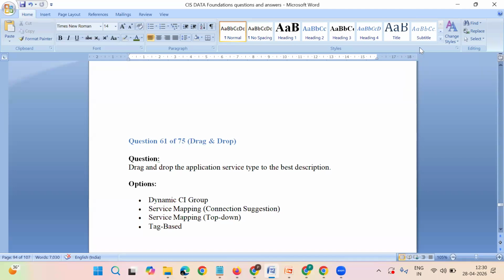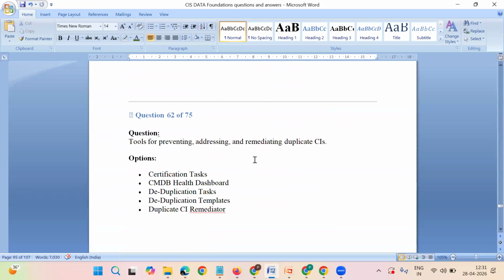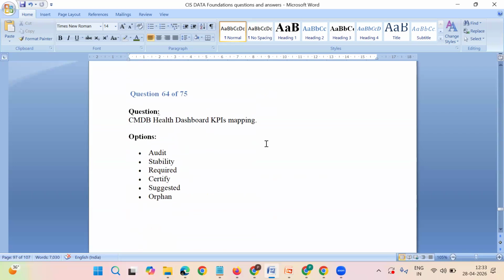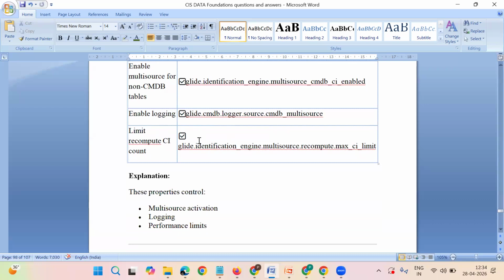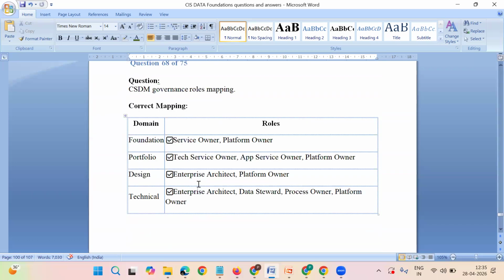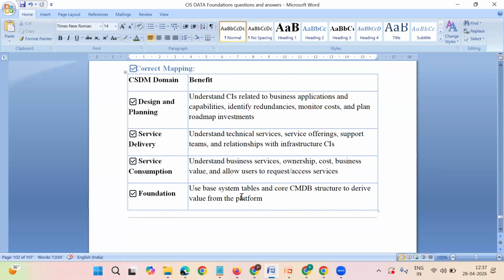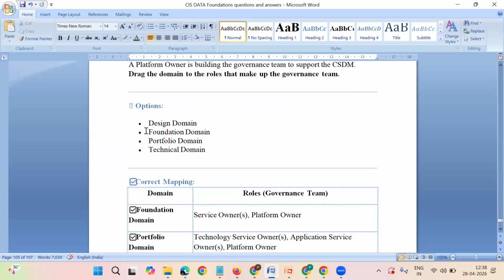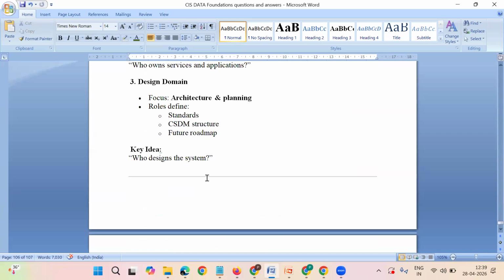ServiceNow CIS Data Foundations Exam series (61-70/75) 🔥 | Real Questions + Clear Answers | part-7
ServiceNow CIS Data Foundations Exam Series!

In this video, we cover Questions 61to 70 out of 75 with clear and simple explanations . These exam dumps are designed to help you understand real exam patterns and improve your confidence.

🎯 What you will learn:
👉 CIS Data Foundations exam  questions (61–70)
👉 Step-by-step explanation for each answer
👉 CMDB, CSDM, IRE concepts
👉 Important exam tricks and logic

🔥 Why this video is useful:
✔ Covers real exam-level questions
✔ Easy explanation for beginners
✔ Helps in both exam and interview preparation